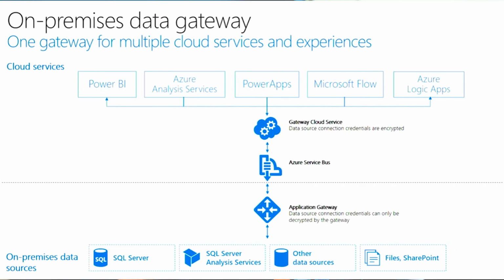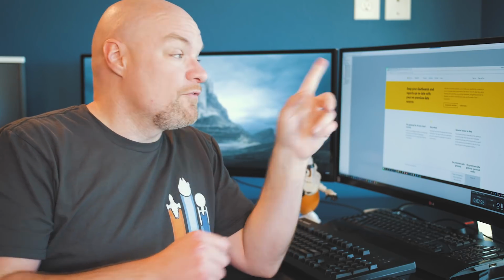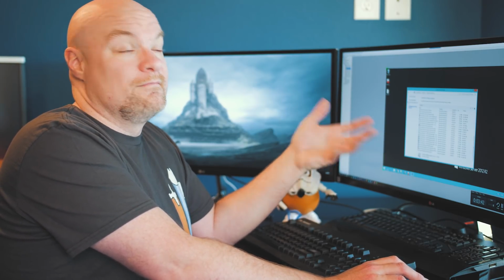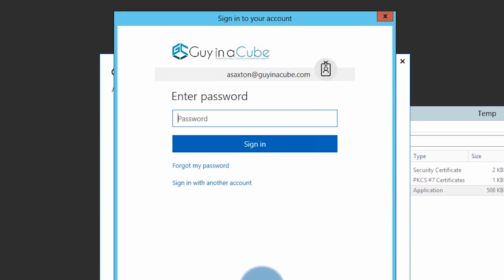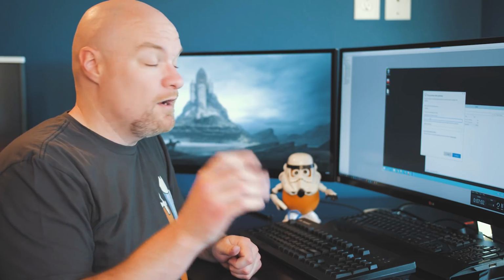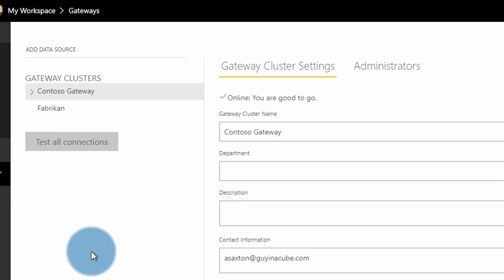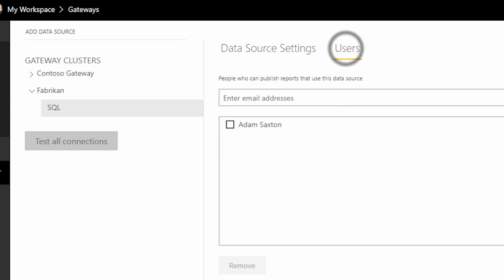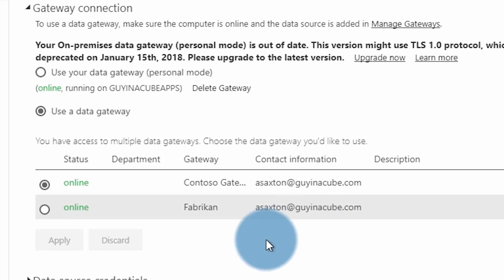The On-Premises Data Gateway and Power BI - Revisited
In this video, Adam revisits the On-Premises Data Gateway to help get you up and running with it. This was looked at a year and a half ago and things have changed. The On-Premises Data Gateway can be used with Power BI along with other services like Azure Analysis Services, Microsoft Flow and PowerApps. Install one gateway and use it with all supported services.

Guidance for deploying a data gateway for Power BI

Use Kerberos for SSO (single sign-on) from Power BI to on-premises data sources